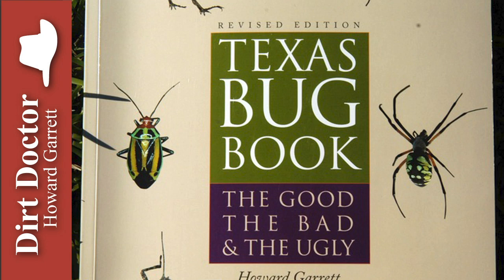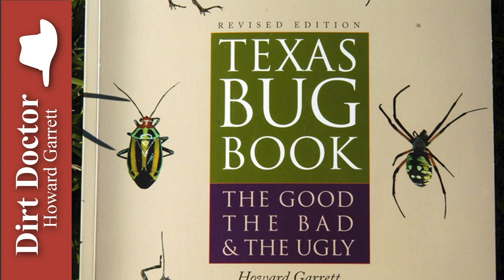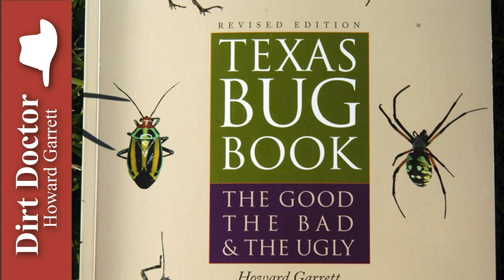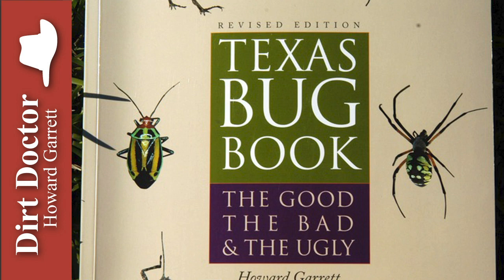Beneficial Insects Update